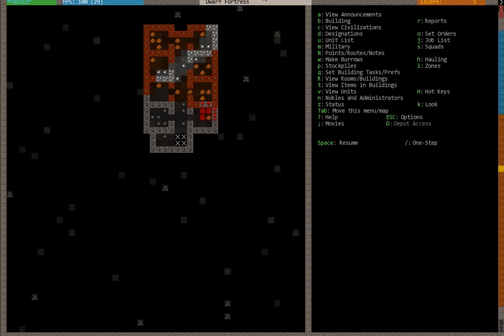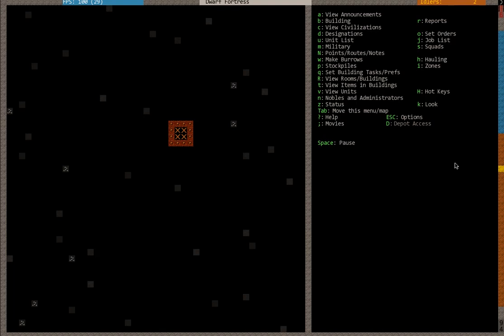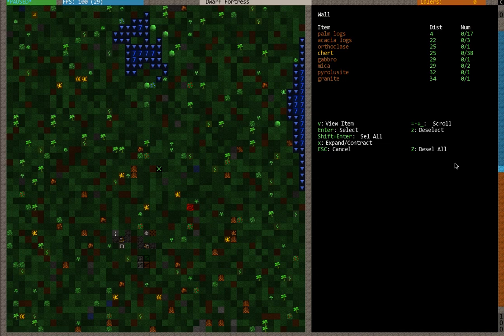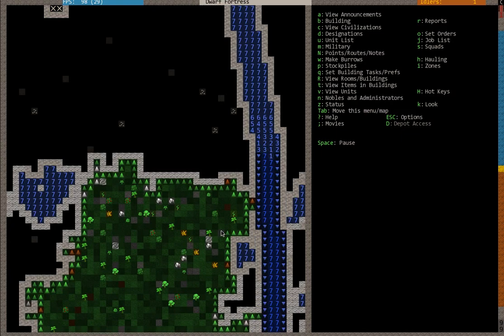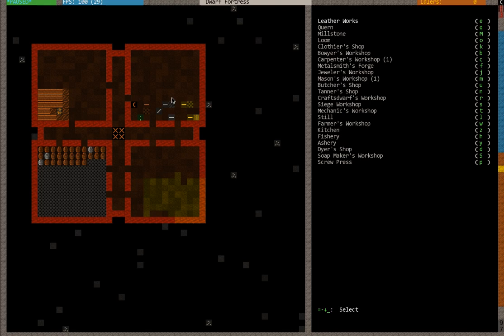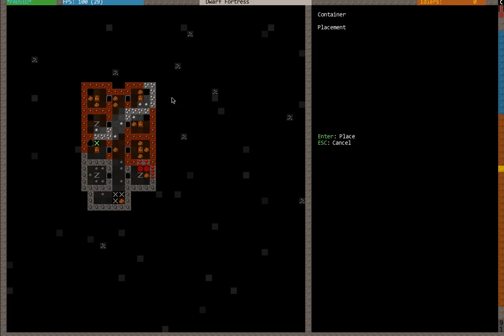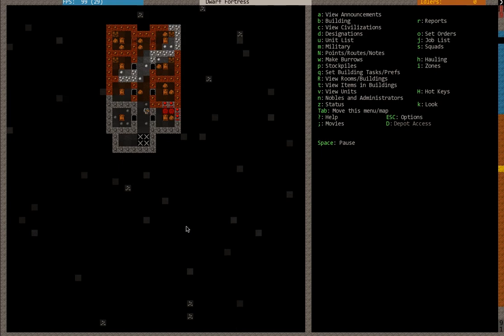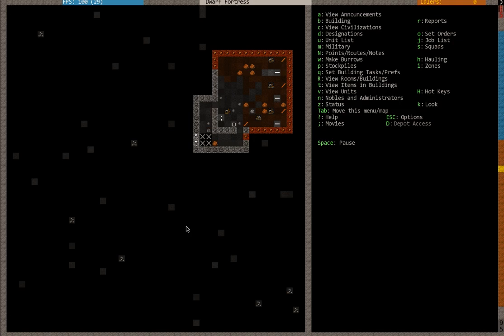Let's Play Dwarf Fortress 34.11 - Part 3: Bedrooms and Such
In this video, we get some more rooms dug up, some rudimentary workshops, and finish bedrooms for our expedition.

This episode contains music by Nic Bommarito from the album "Taciturn"